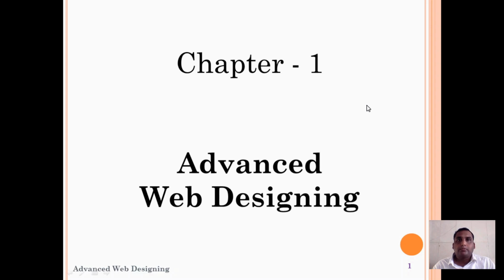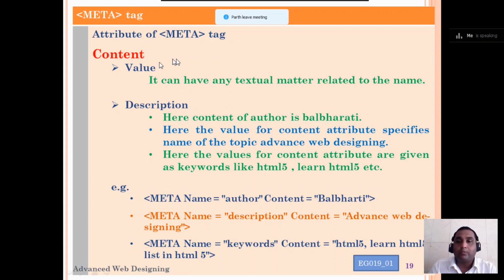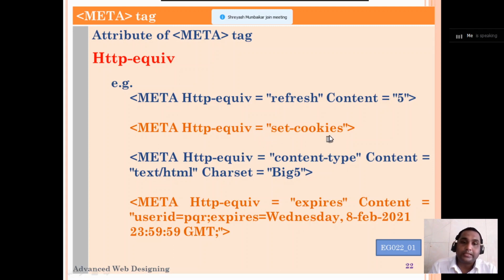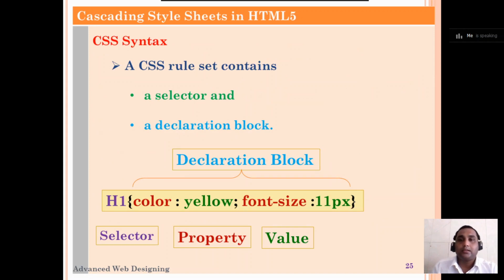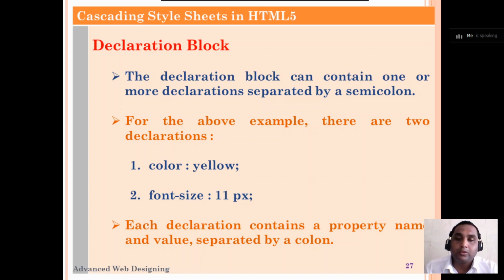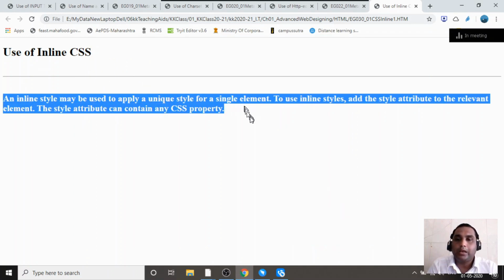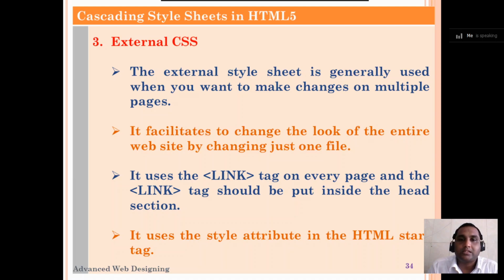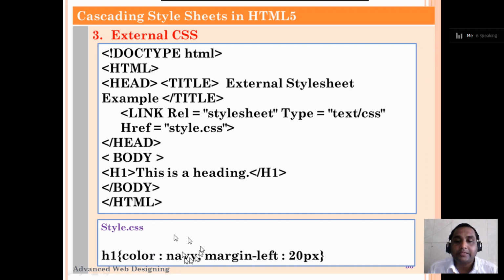Advanced Web Designing - Part 2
S.Y.J.C - I.T - Chapter 1 - Advanced Web Designing - Part 2 (META Tag, Attribute of META tag, CSS in HTML5, CSS Syntax, Types of CSS.)